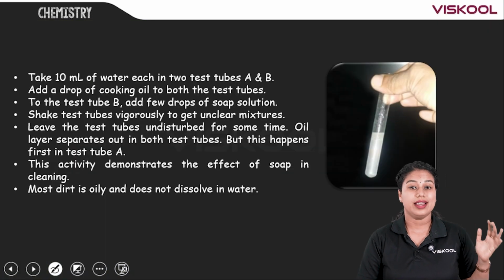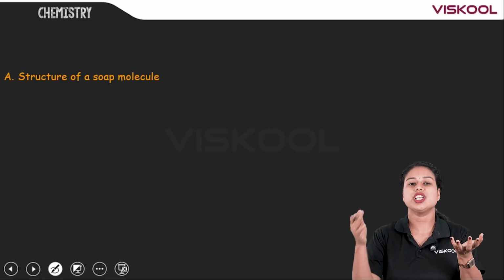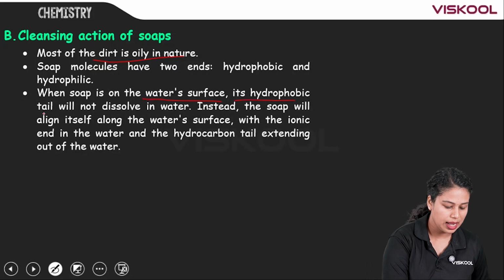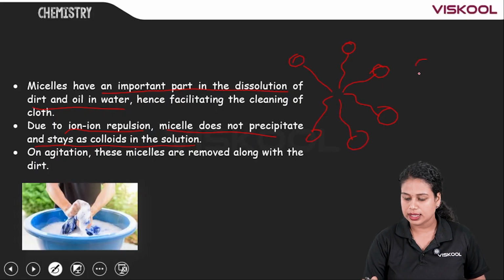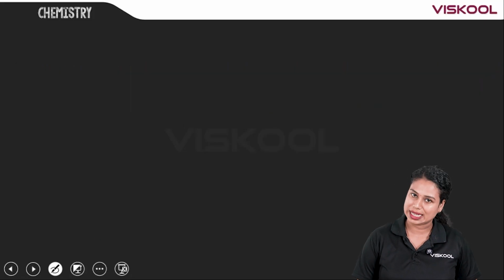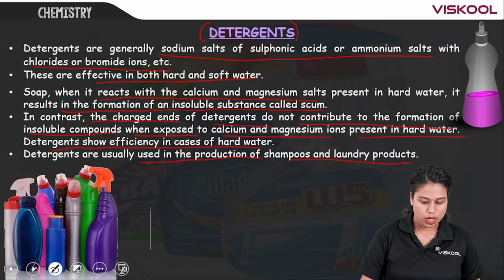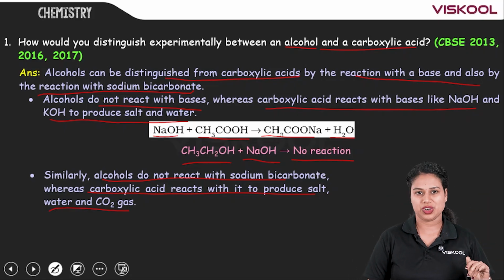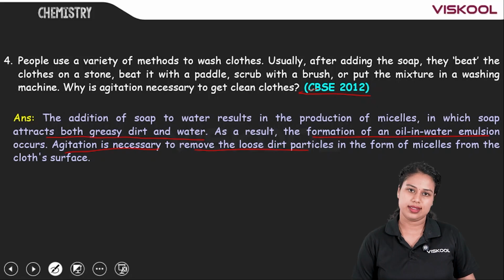NEET 2026 Chemistry | Zero Order Reactions Explained in 10 Mins | Chemical Kinetics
Whether you're preparing for NEET 2026, JEE, or your board exams, mastering chemical kinetics is a must.

We'll cover the definition, integrated rate equation, half-life formula, and how to calculate completion time easily, all with simple examples and quick tricks.

Watch now and boost your Chemistry prep instantly!

 Talk to Our Experts Today!

Click to Learn and make this topic your strength today!

Are you a student aiming for academic excellence or A competitive exam aspirant preparing for NEET or JEE? Or someone dreaming of a future in digital marketing, Python, UI/UX design, or English communication?

Viskool is here to support your journey from learning to earning.

We offer expert-guided coaching in:

✅ NEET, JEE & Board Exam Preparation

✅ One-to-One and Group Tuition (Grades 5–12)

✅ Digital Marketing, Python, App Development

✅ Spoken English and Communication Skills

Whether you need strong school tuition support, career-oriented upskilling, or a smarter way to crack your dream entrance exam, Viskool makes it simple, structured, and super affordable.

✔️ Doubt-Solving and Mock Tests

✔️Interactive Sessions with Industry Experts

✔️Real Career Outcome Focus

With Viskool, you don't just study, you learn smarter, faster, and with full clarity. Whether you're starting from basics or aiming to master advanced topics, we’ve got the right trainers and tools to guide you at every step.